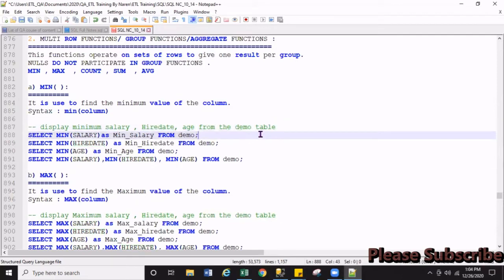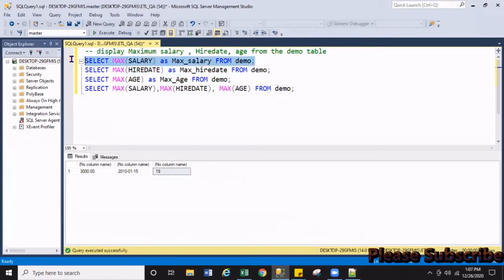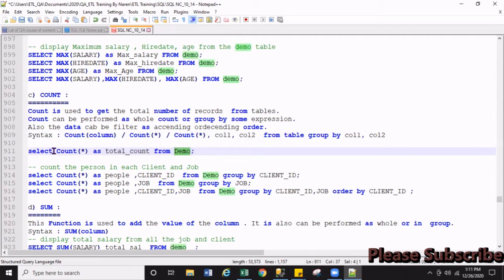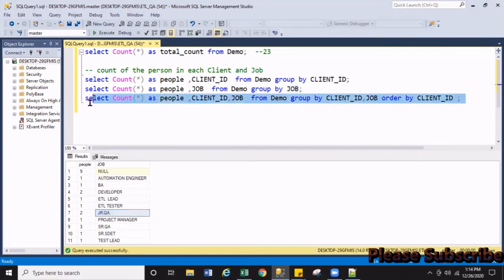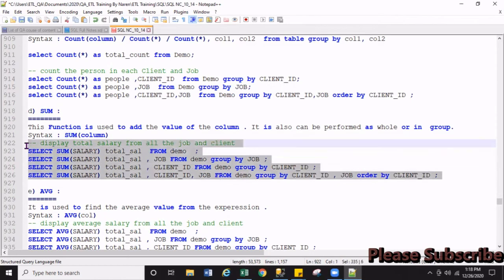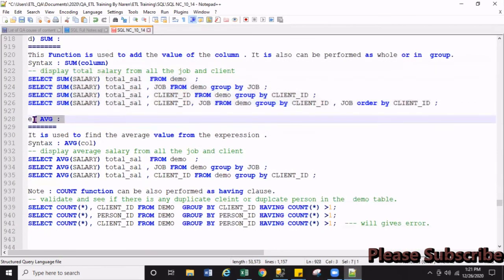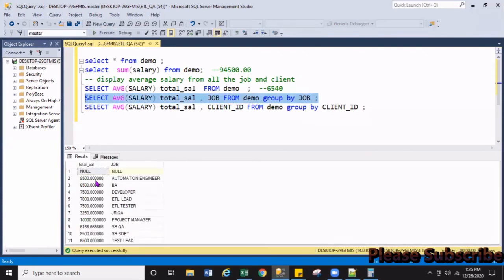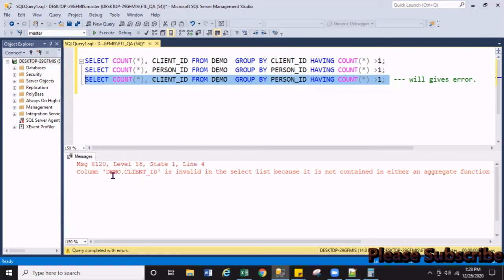SQL Tutorial For Beginners | Part 10